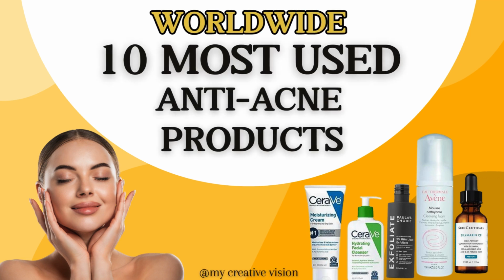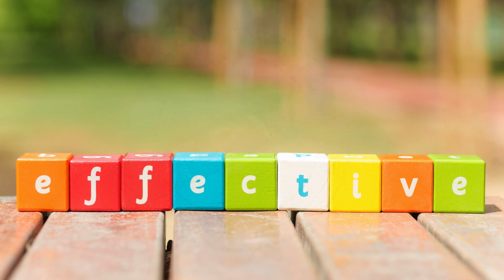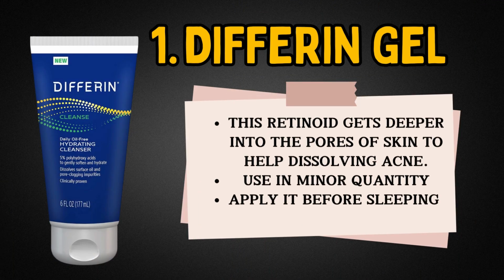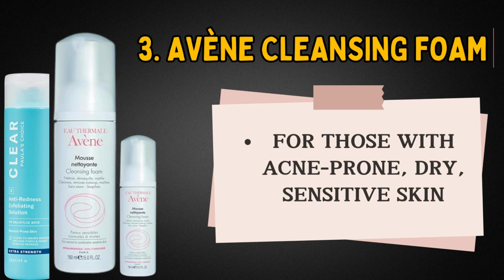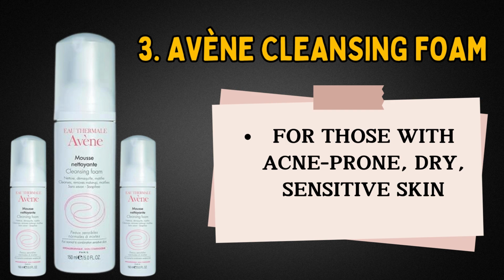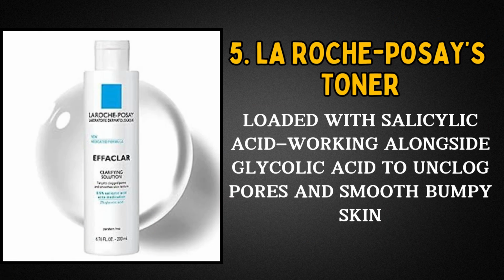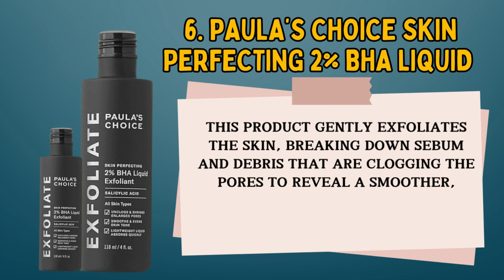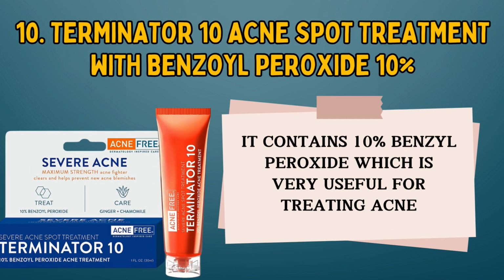worldwide most used anti-acne products.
check in link given to buy best skin product

acne treatment thoroughly depends on what kind of acne is this. thousands of products including, ointments, face washes, toners, serums etc. have been made to treat it but only few are effective. following are worldwide most recommended products that cure acne actually.

1. differin gel.
this retinoid gets deeper into the pores of skin to help dissolving acne.
but use in minor quantity and
apply it before sleeping.
2. clear Paula’s Choice Acne Cleanser.
 this is for normal to oily skin types because it “contains salicylic acid to fight blackheads and panthenol to soothe skin.
3. Avène Cleansing Foam.
this is very beneficial for those with acne-prone, dry, sensitive skin.
4.Cera’Ve Foaming Cream Cleanser.
highly recommended cream and used mainly for highly sensitive skin.
5. La Roche-Posay’s toner.
it is loaded with salic